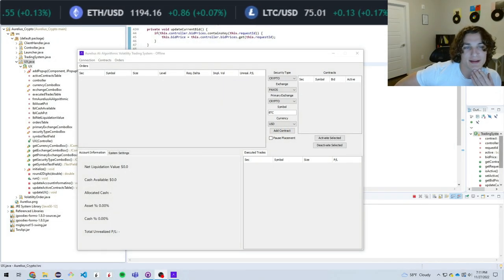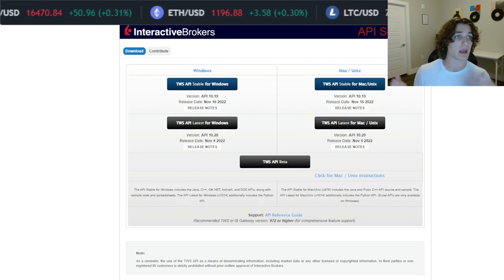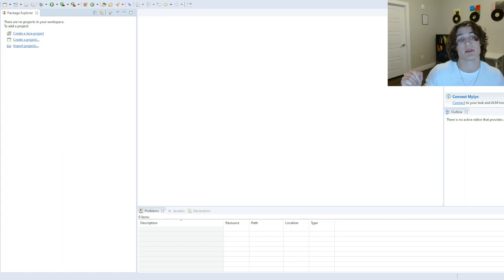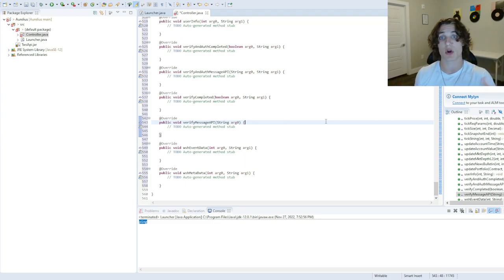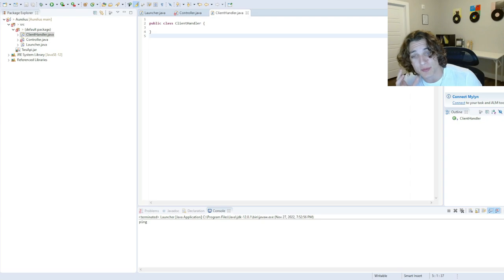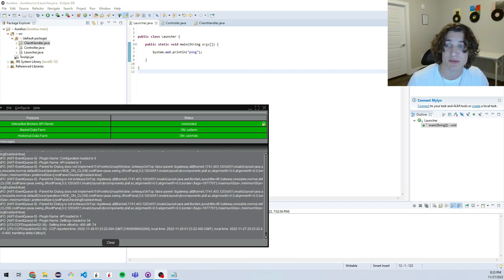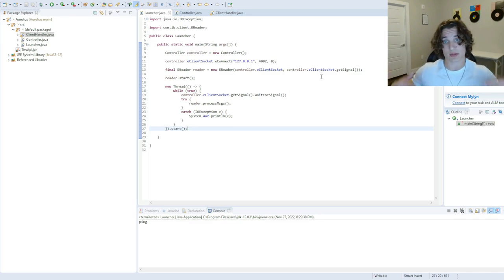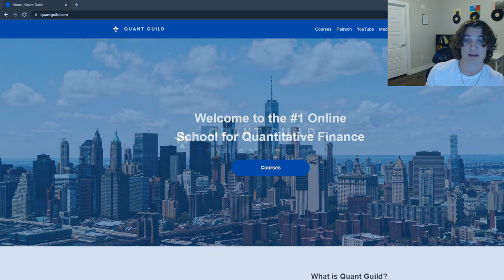Building a Profitable Algorithmic Trading System in Java (Crypto & Equities) | Chapter 1: Connection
Open a free Interactive Brokers account